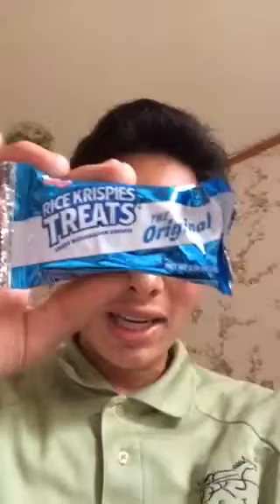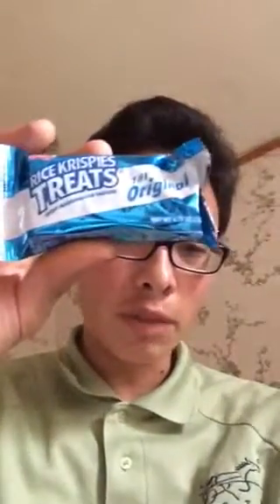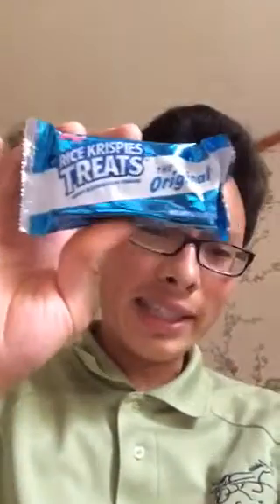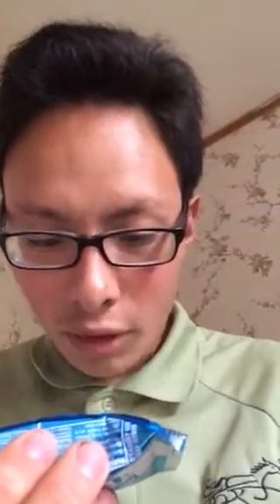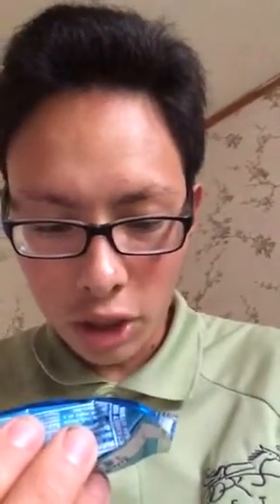Food product talk- Kellogg's Rice Krispie treat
The original crispy marshmallow square and the what aspects define this American snack kiddie food product.